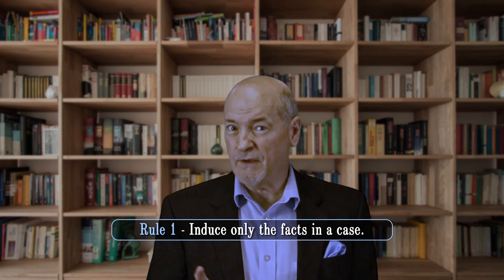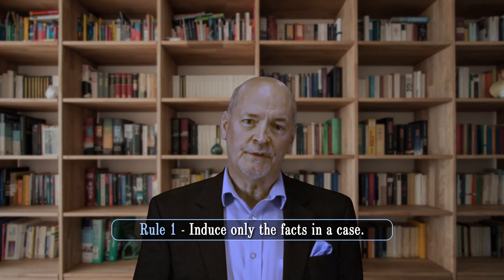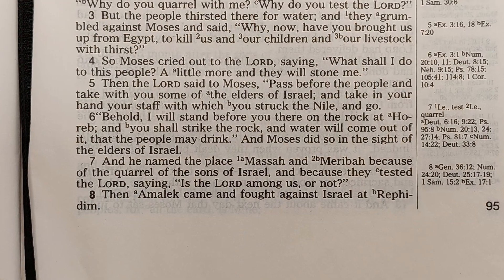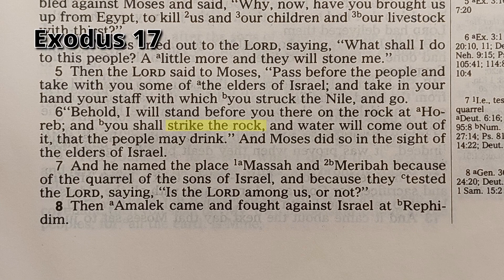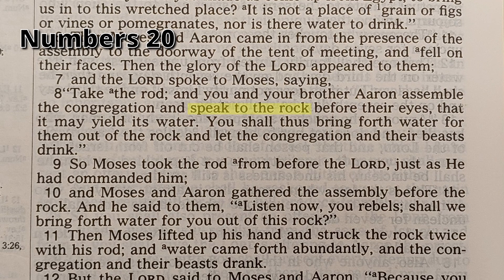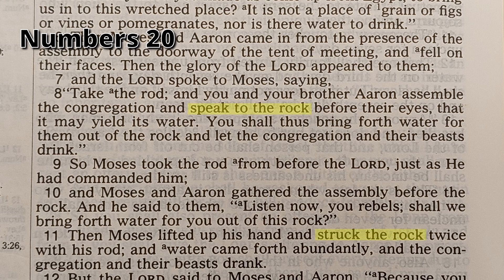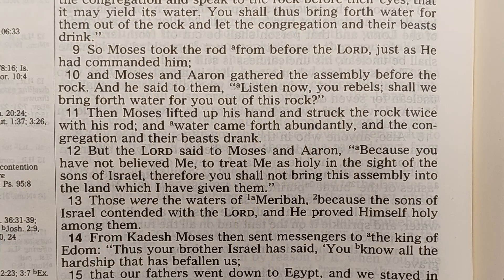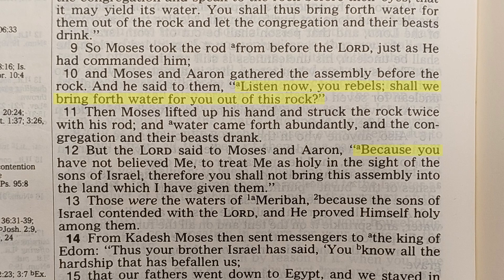How to Understand the Bible -037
Have you ever met someone who just couldn't believe anything other than what they already believe?  An unwillingness to consider the facts is a very serious problem.  Let's talk about it.